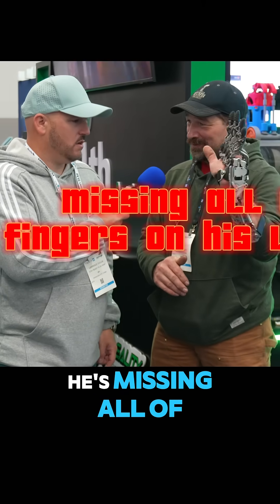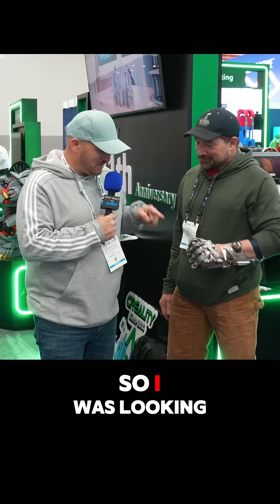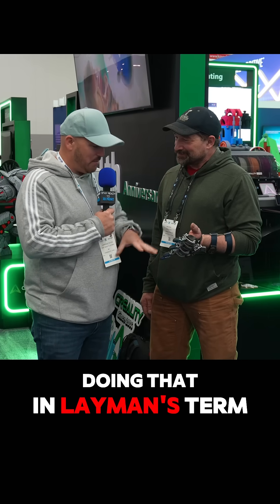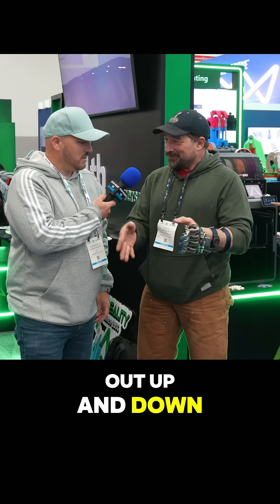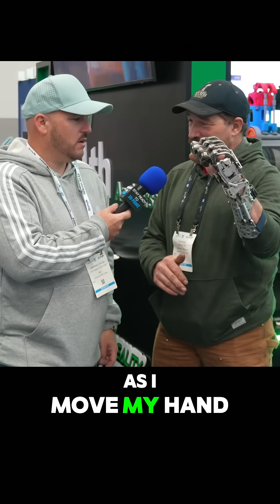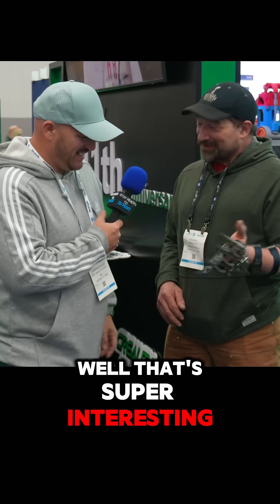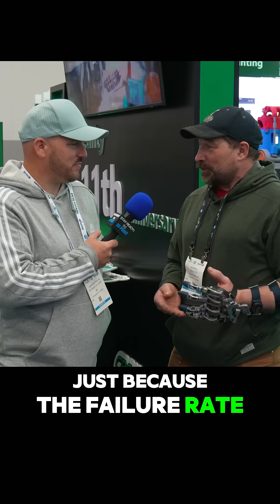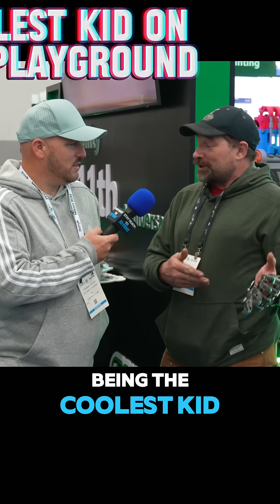His 3D Printed Hand Restored Quality of Life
Ian didnt let his hand to hold him back, so he decided to 3d print a mechanical hand that doesnt require any electronis and operates as a real hand using only the movement of his arm and wrist. 3D printing was able to allow Ian to create a prototpe and ultimately have a fully metal hand made from his prototpe.